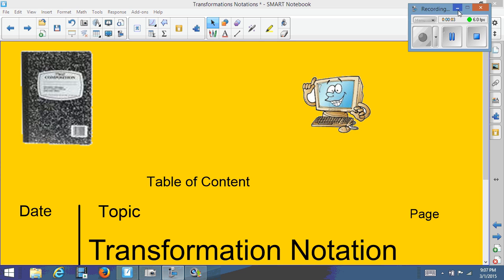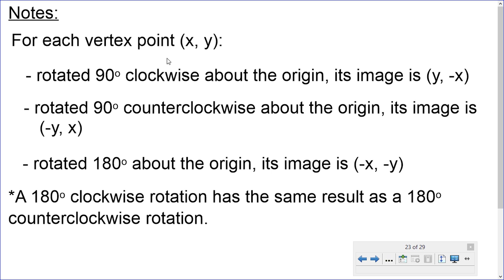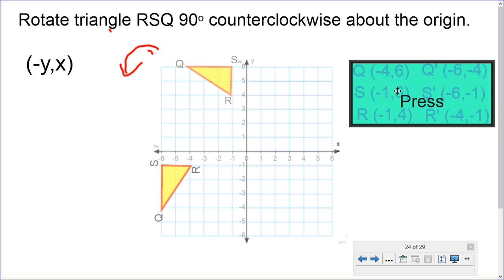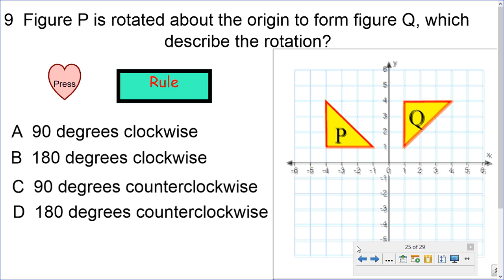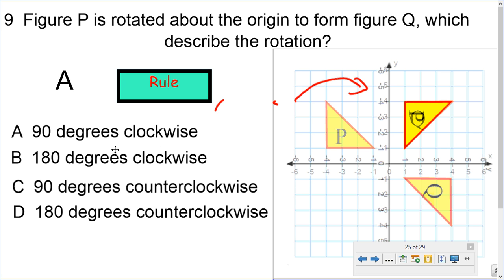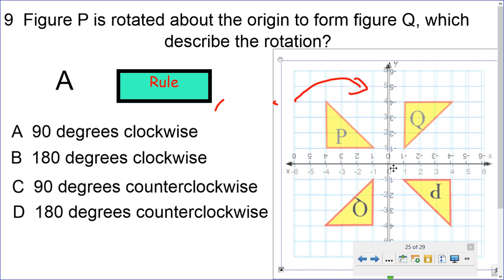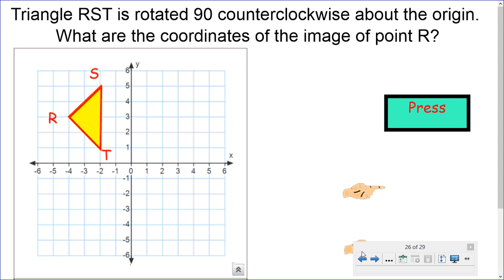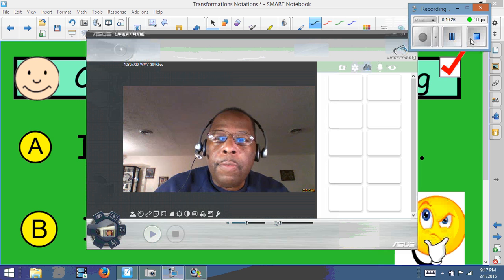Rotations of Shapes at the Origin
Description: Students will learn how to rotate shapes about the origin.